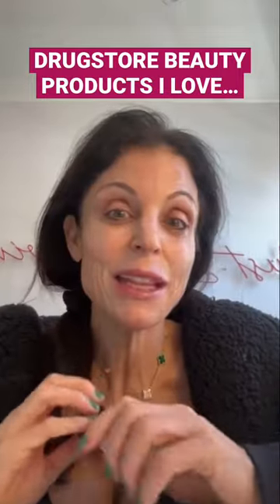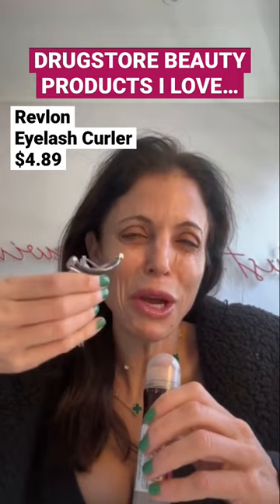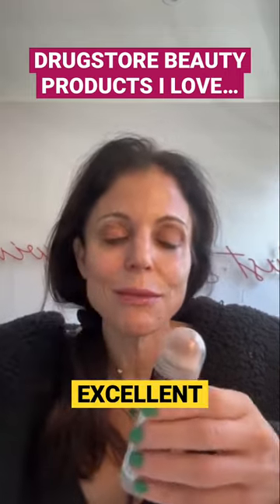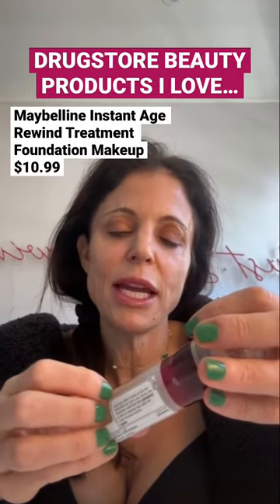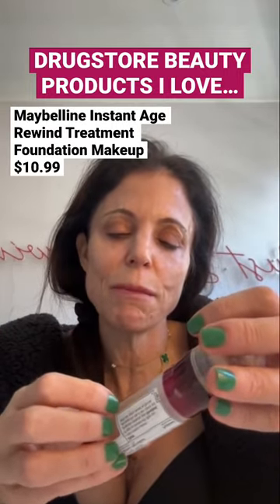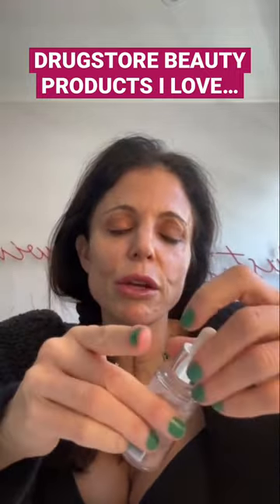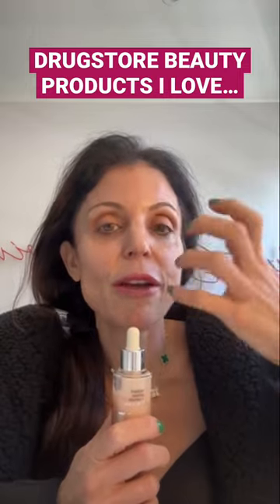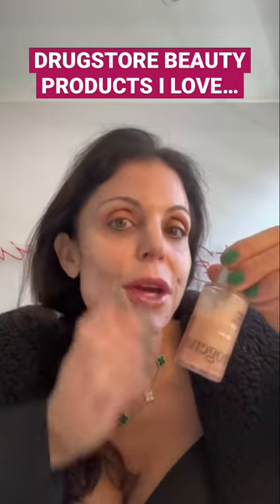3 Drugstore Products I’ve Had Since My Beauty Beginning!drugstorebeauty